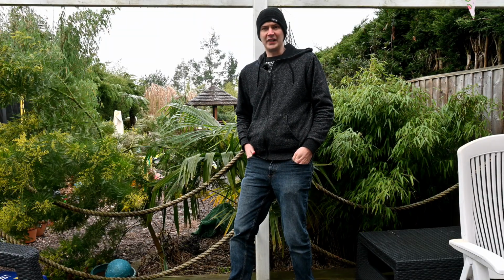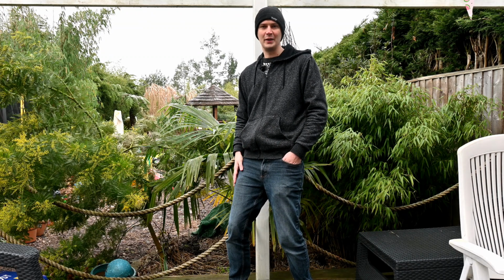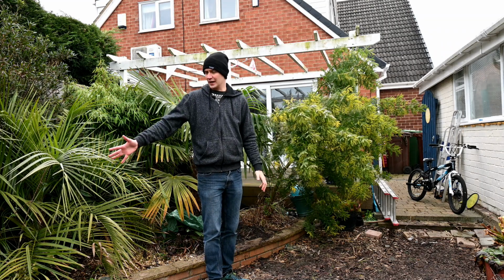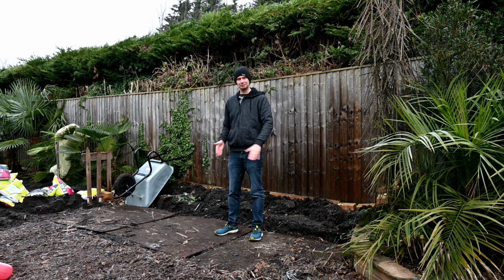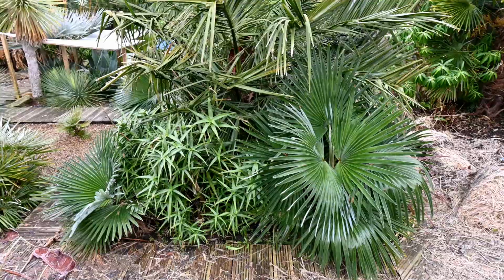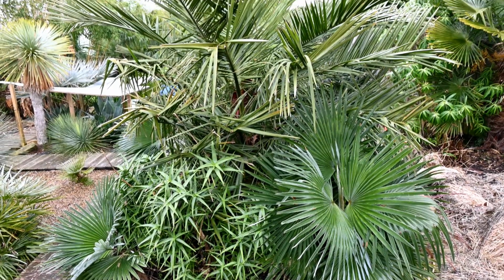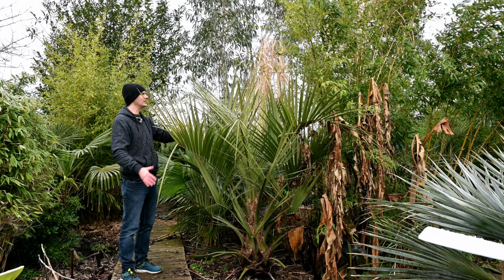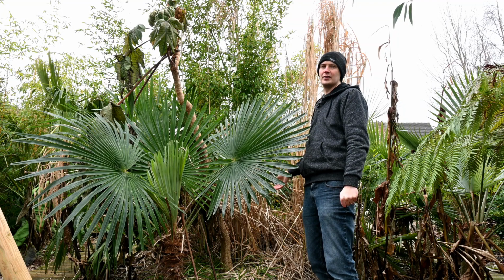Exotic Garden Design Plans 2021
My Exotic Garden Design Plans for 2021.

I'll be looking at the entry into the garden from the deck, the new design for the previous vegetable bed area, the Jubaea bed and the island bed.

Grow Light Mars Hydro TSL2000
Grow tent

Seaweed fertilizer
Big bag Chicken muck
Sulphur Powder (to prevent rot)

Garden label printer
Black label tape
Straight black labels

My Camera Nikon Z50